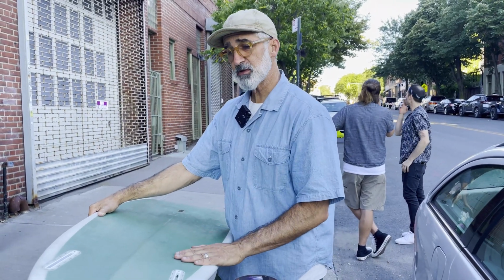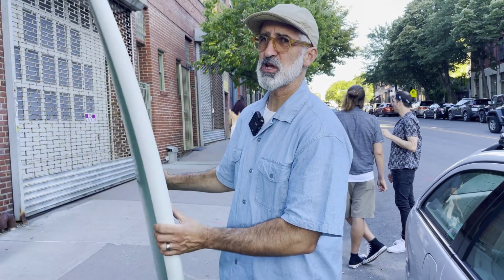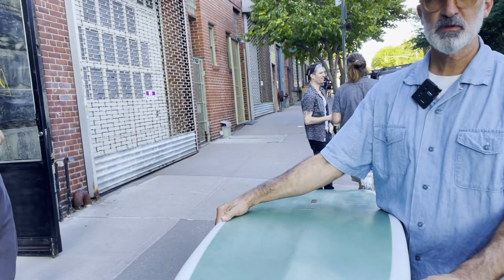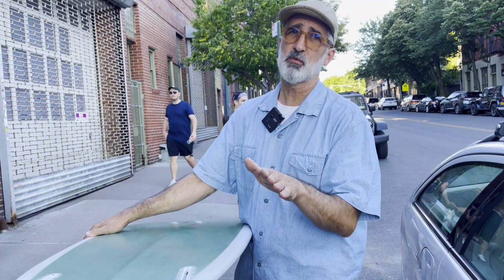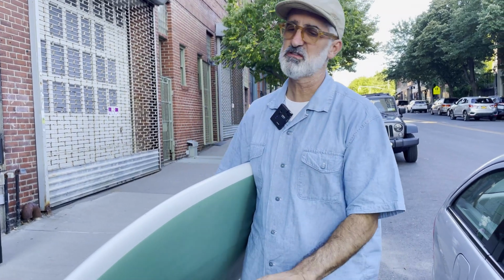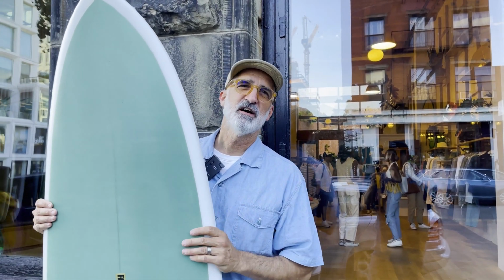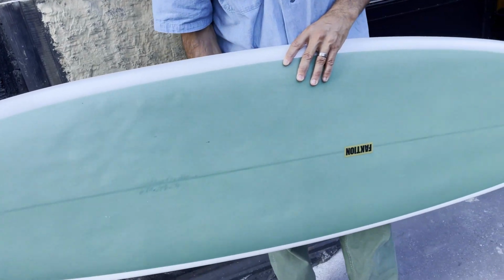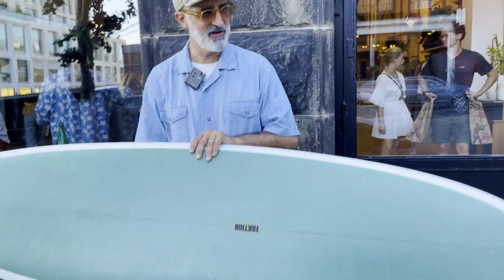Picking up DEMO Surfboard @Pilgrim Surf+Supply // Twin Pin by Faktion Surfboards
What's up guys! A few new boards just landed at Pilgrim Surf+Supply from Faktion Surfboards All of them are hand shaped from start to finish by Mark “Petro”celli.  In this episode, I'm picking up Mark's personal board to demo in the upcoming swell. Surfline predicts 3-4ft + swell.

Thank you, Chris @pilgrimsurf783 for taking your time to talk about Faktion Surfboards @faktionsurfboards and Twin Pin design.

if you are looking for hand shaped surfboards, wetsuits, surf accessories, clothing and surf books. Pilgrim is one of the coolest stores you will ever see!